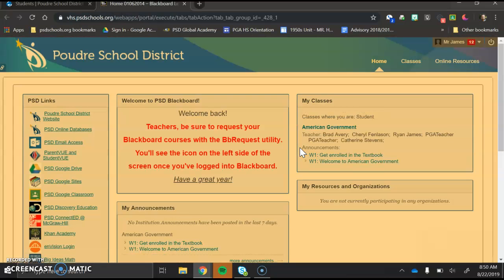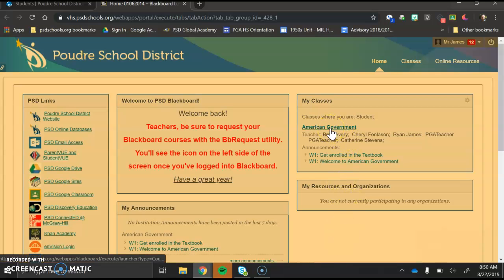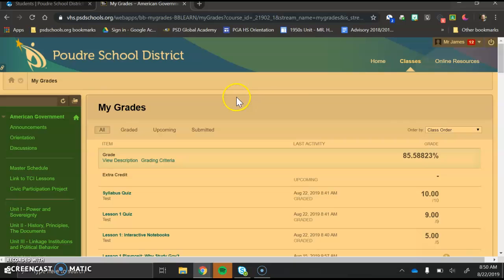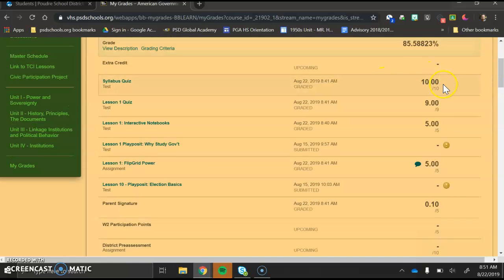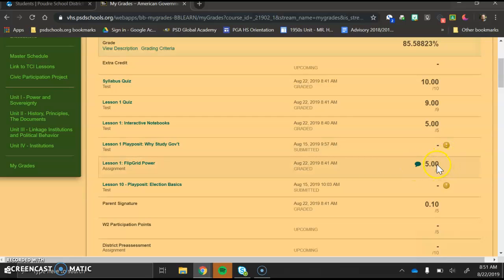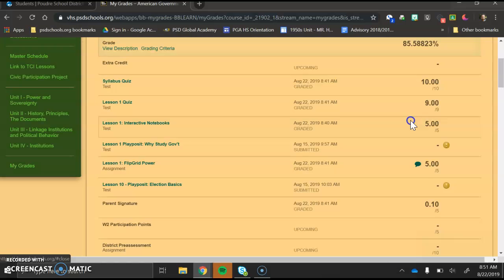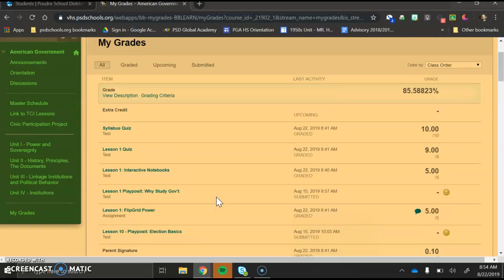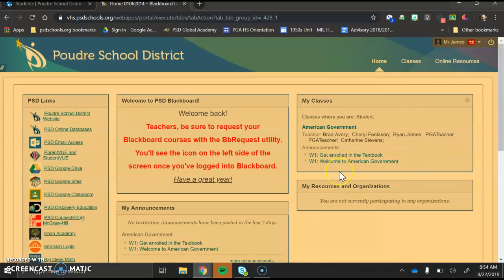Checking Grades on Blackboard